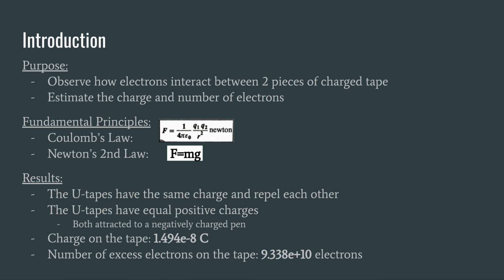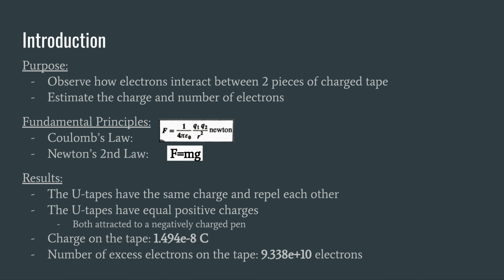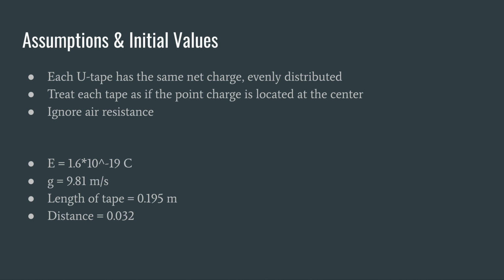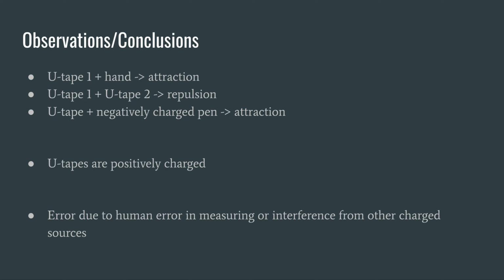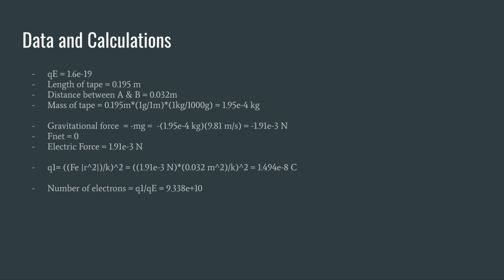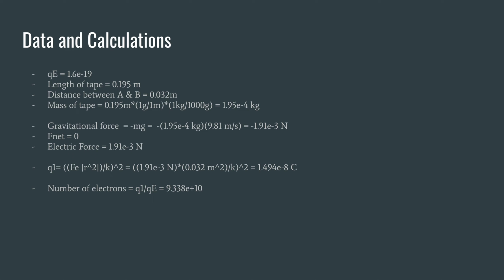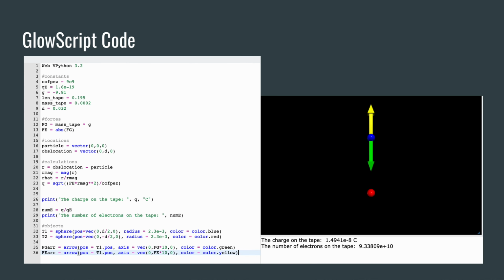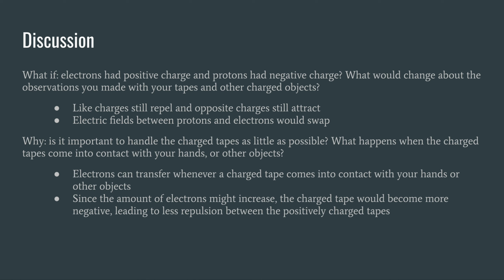Lab 1 Charges Tapes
PHYS 2212 Lab 1: Charges Tapes